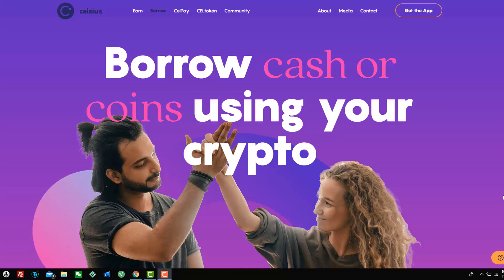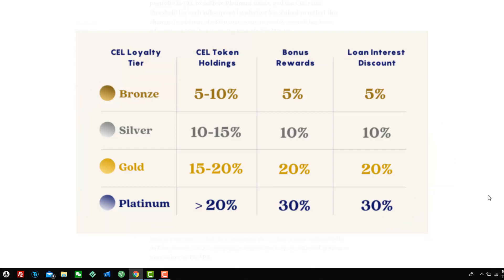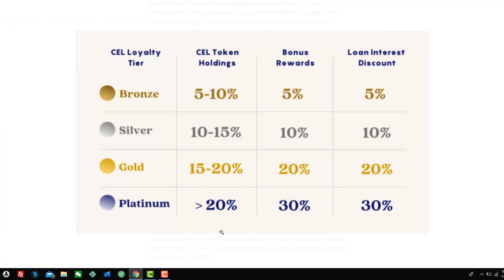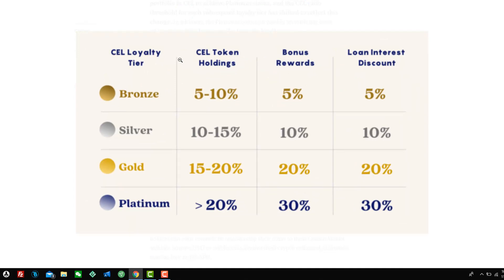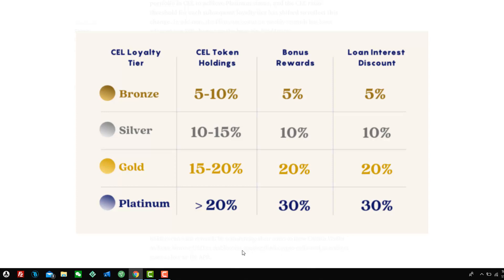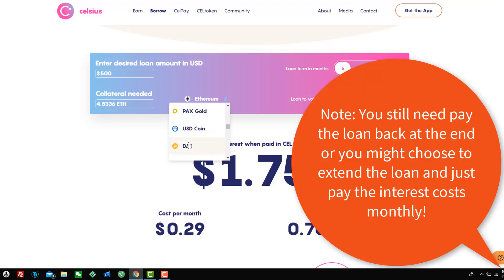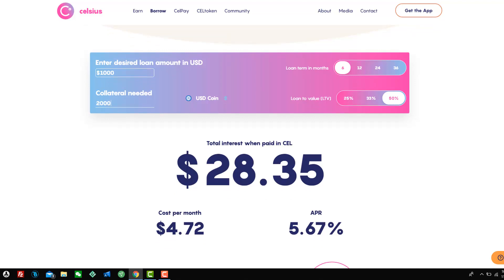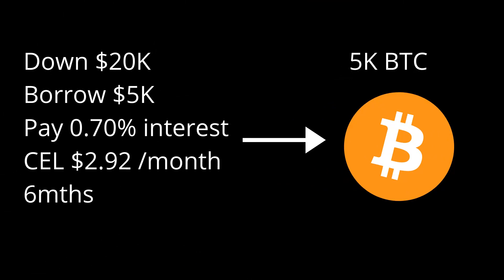Celsius Network Borrowing | How To Use Low Interest Loans to Make Money With Celsius Network (CEL)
In this video I discuss how to use low interest loans and leverage your collateral to buy tokens that will go up in value while you only pay low interest. The  Celsius Network allows you to borrow and pay back in CEL token interest payments which will be less if you use cash.

You can also take low interest loans out with with no credit checks just us crypto as collateral.

I show you a scenario where you can borrow stable coins then buy BTC to make money.

👉Get $50 USD worth of Free Crypto just  need to stake CRO and you'll get  CRO instantly to withdraw

The opinions expressed in this YouTube video are for  educational purposes only and not intended to provide specific advice or recommendations for any individual or on any specific security or investment product. It is only intended to provide education about the financial industry. Seek a qualified financial advisor for professional advice.